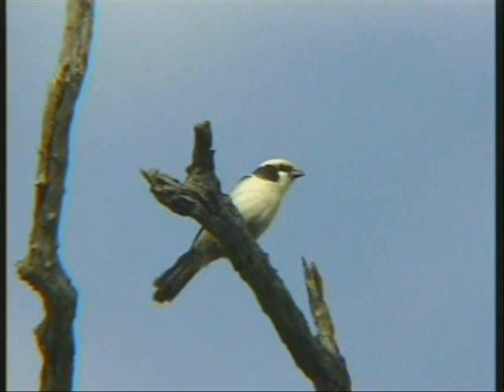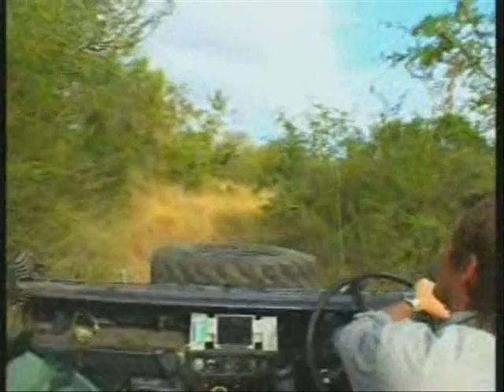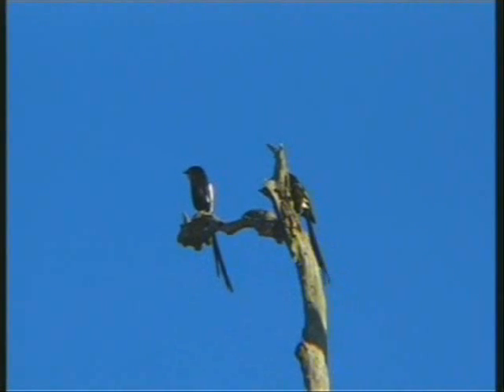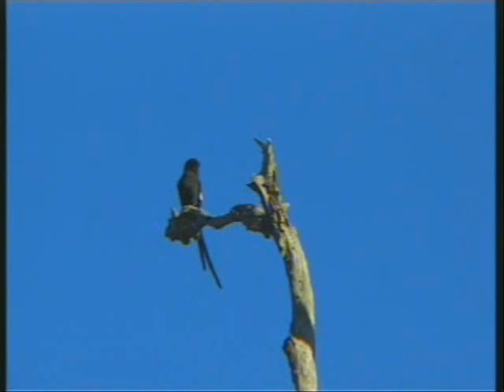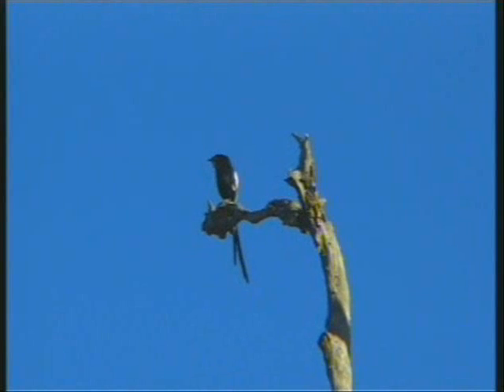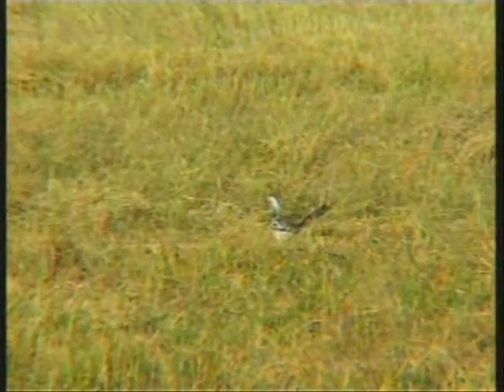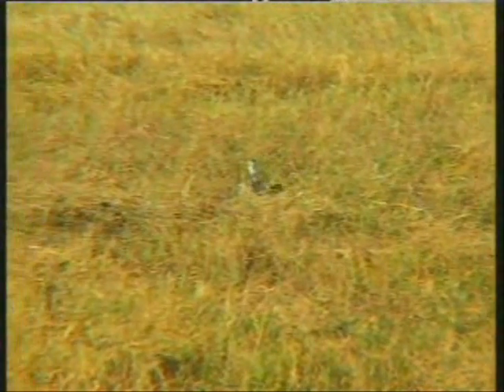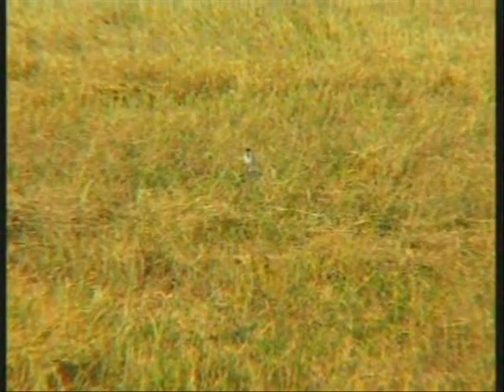WC & LT Shrikes, Red-Billed Hornbill & Burchell's Coucal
White-Crowned Shrike,Long-Tailed Shrikes, Red-Billed Hornbill & Burchell's Coucal, WE game drive & Gowrie dam, Djuma.